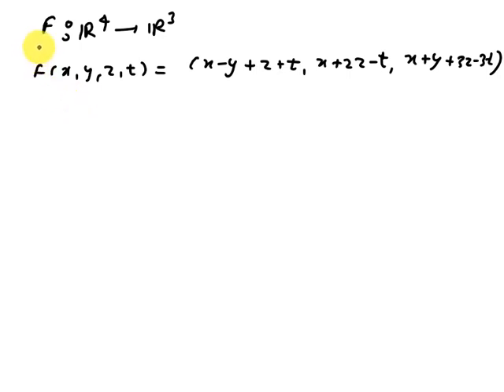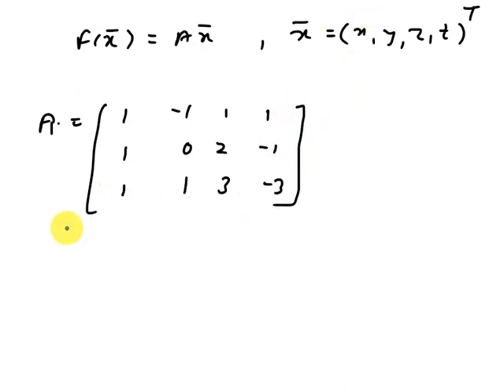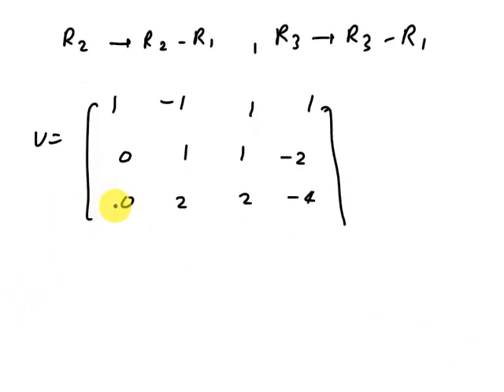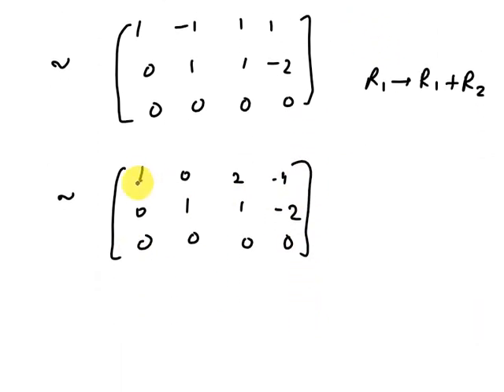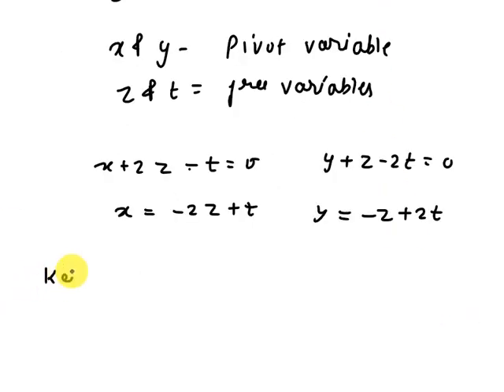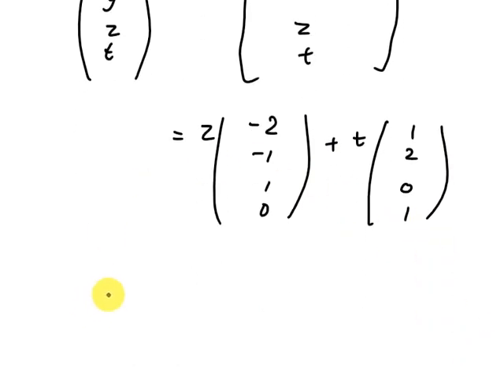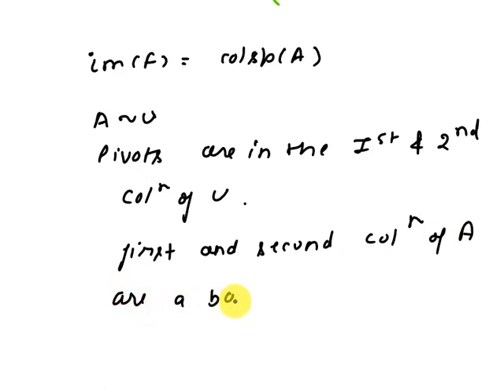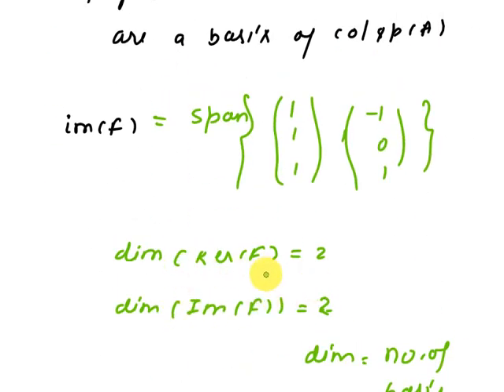Let F R^4 → R^3 be the linear mapping defined by F x, y, z, t = x − y + z + t, x + 2z − t, x + y + 3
Let F: R^4 → R^3 be the linear mapping defined by F (x, y, z, t) = (x − y + z + t, x + 2z − t, x + y + 3z − 3t) Find a basis and the dimension of (a) the image of F, (b) the kernel of F .